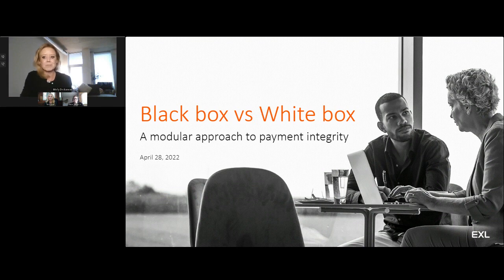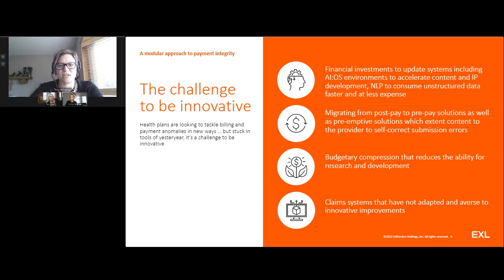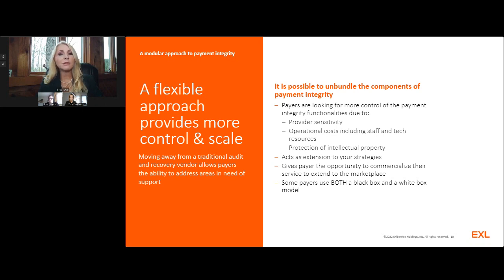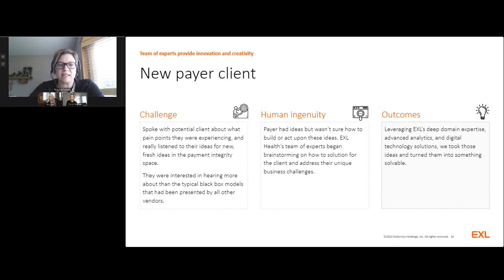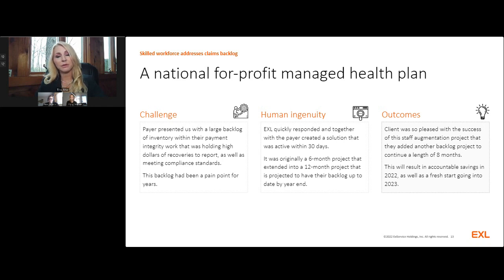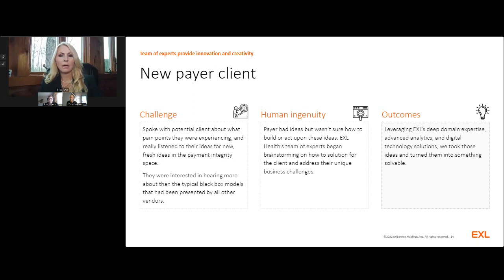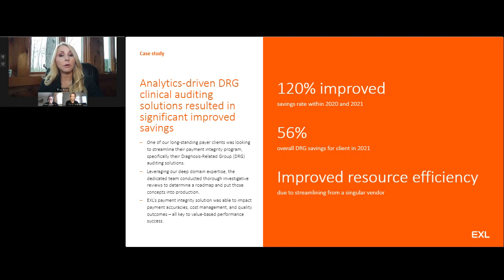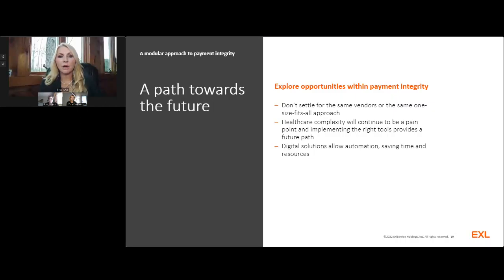Black box Vs White box model: A modular approach to payment integrity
Payment Integrity vendors traditionally address the market through a Black Box model that provides no insight on how savings are achieved or how to fix overarching problems.

How switching to a modular approach can better meet your payment integrity business objectives
Using real-world examples, best practices to address common trends and unique challenges
How applying digital tools will help transform your payment integrity operations into the future

Speakers:

Tina Azar, Vice President, Market Leader, EXL Health
Erica O'Connor, SAVP, EXL Health